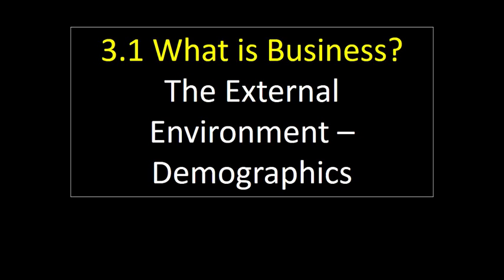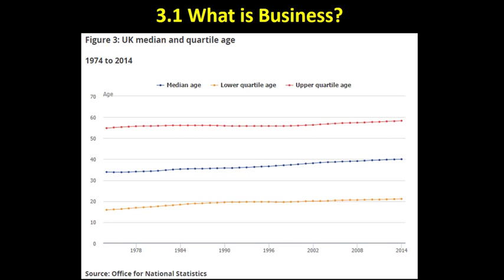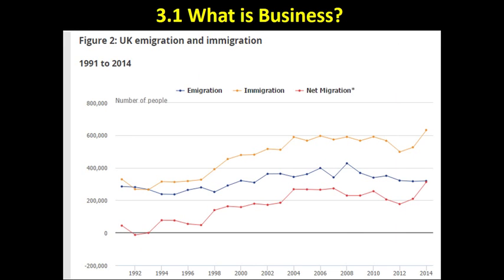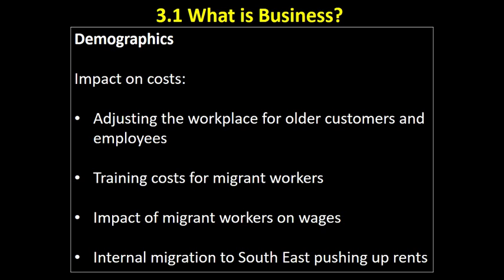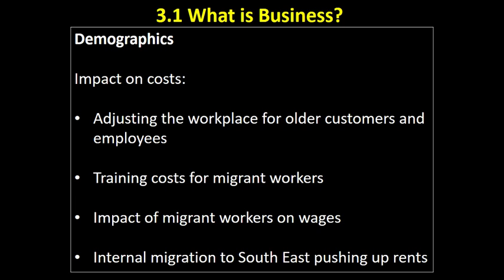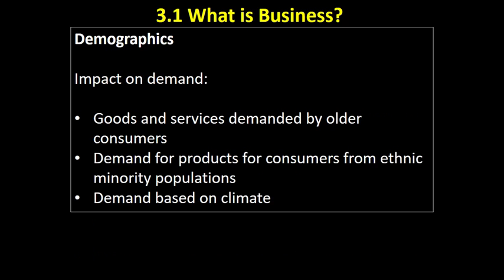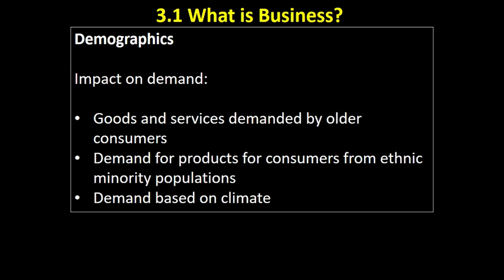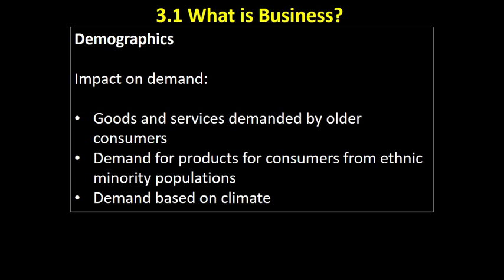3.1 22 Demographics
A video looking at how demographic changes may affect business costs and demand.